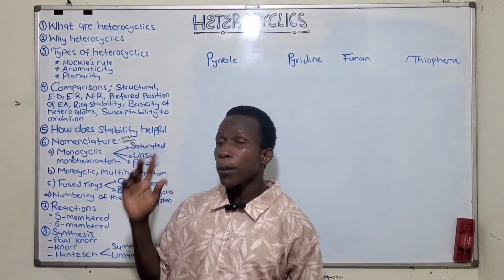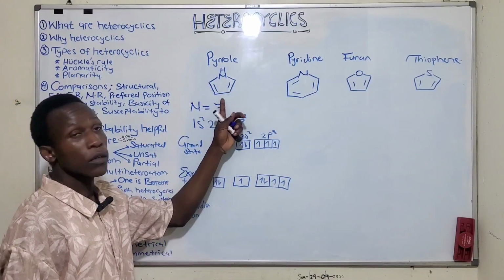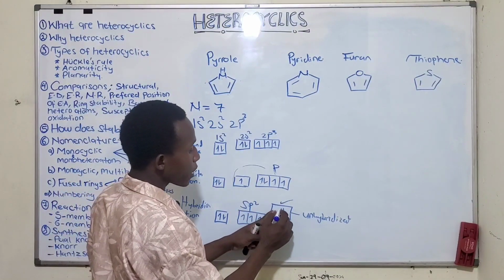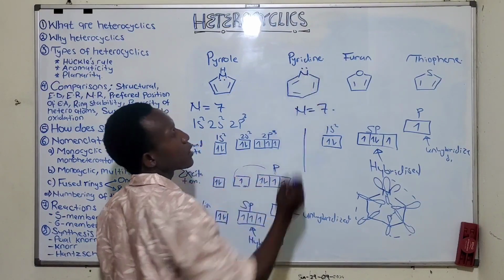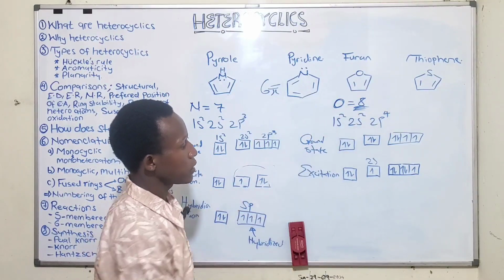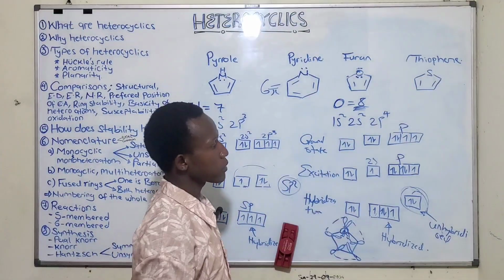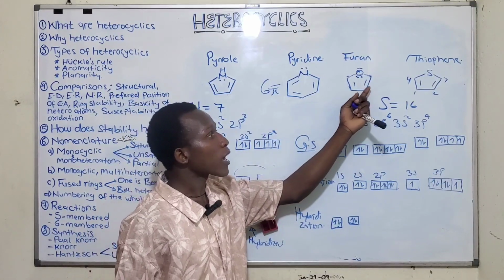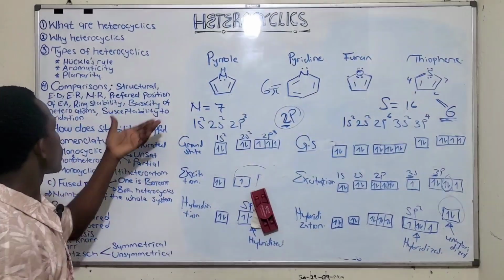Heterocyclics (part 3). Pyrrole, Furan, Thiophene and pyridine HETEROATOMS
The video describes and explains the interactions of different heteroatoms with carbon atoms in the heterocyclic rings. How to tell the aromaticity of different heterocyclics with the same heteroatoms.